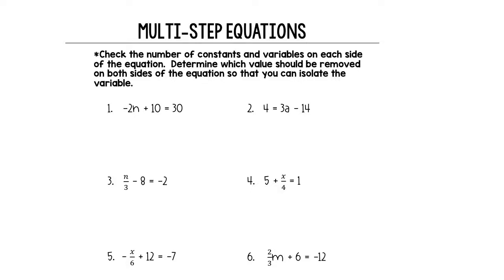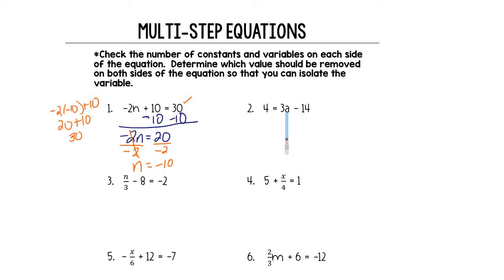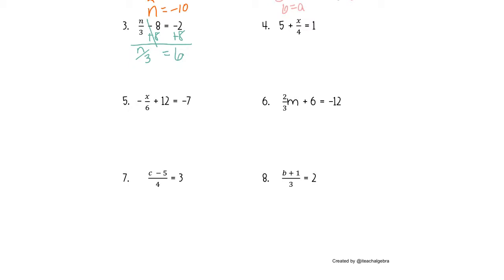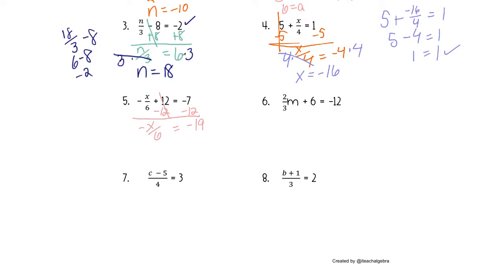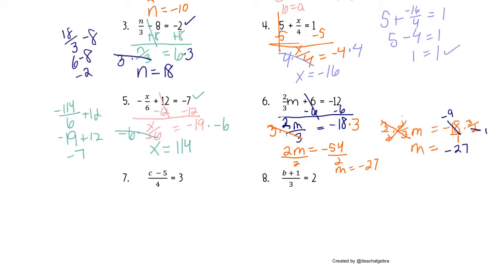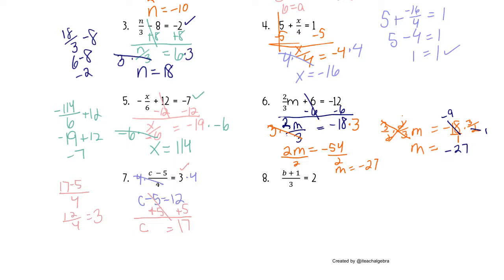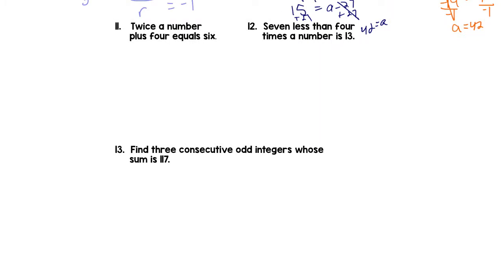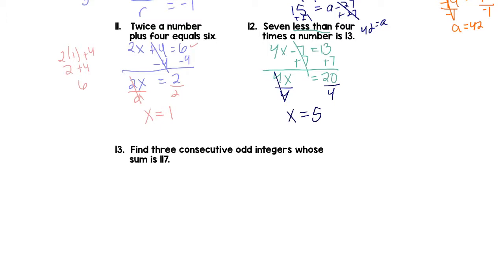Solving Multi-Step Equations